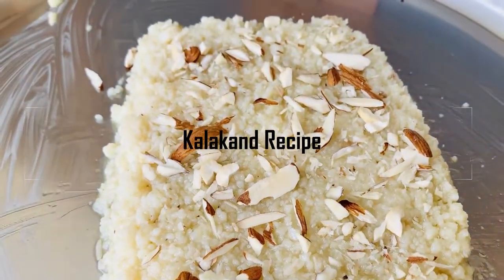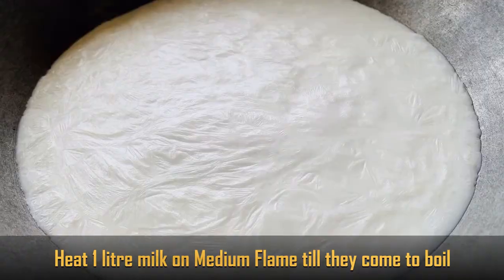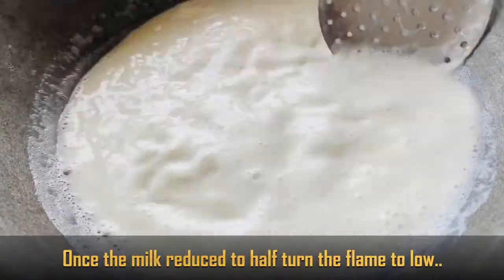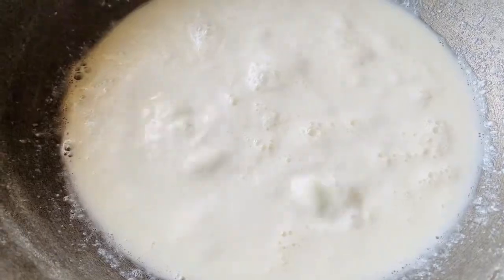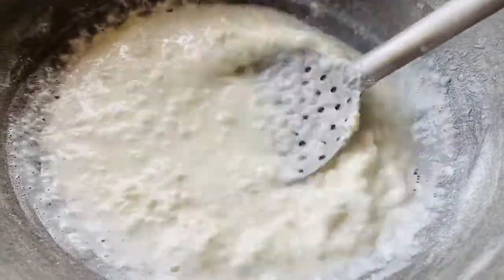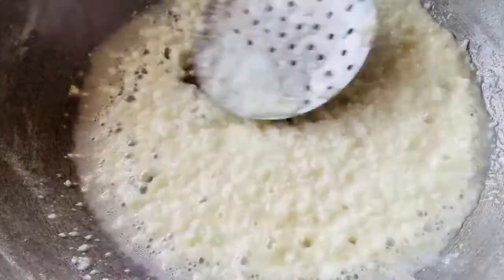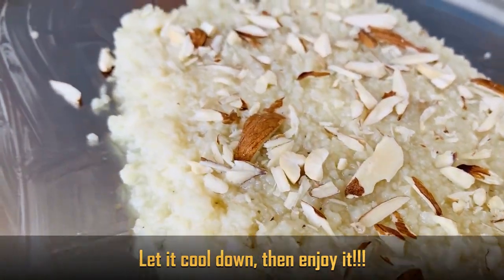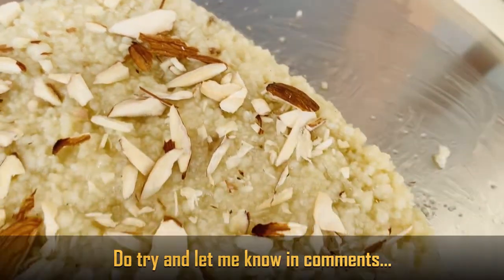Kalakand |How to make kalakand Sweet|కమ్మటి కలాకండ్ ని ఇంట్లోనే చేసుకోవచ్చు|Naivedyam Special's!!!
Kalakand is a popular Indian sweet made by reducing milk and sugar. This soft set burfi is widely sold in sweet stalls and is not commonly made in households. Kalakand is moist, juicy, tastes delicious & has a delicate grainy texture. ... Kalakand is flavored with cardamom powder.

This Video tells an easy process of making kalakand at home :)

Ingredients

1. Milk - 1 liter
2. Sugar - 1/2 Cup
3. Diluted lemon juice - 2 tspn lemon juice, 2 tspns water.
4. Slat - pinch
5. Ghee - 1 Tspn
6. Cardamom powder - quarter tspn

"Copyright @ [NK's Lounge & 2020]. Any illegal reproduction of this content in any form will result in immediate action against the person concerned.